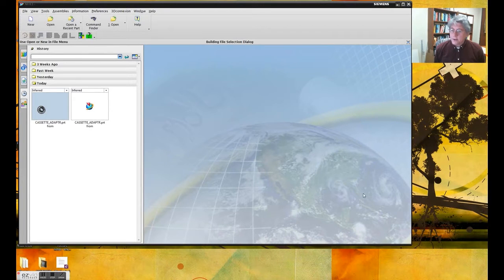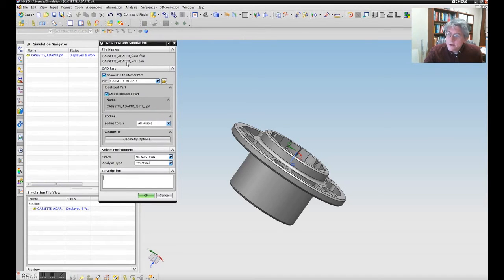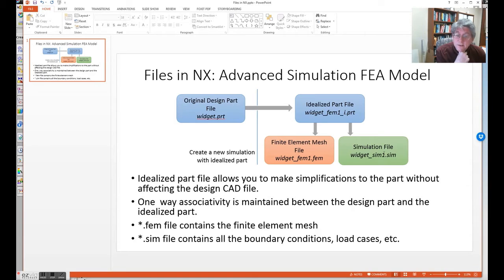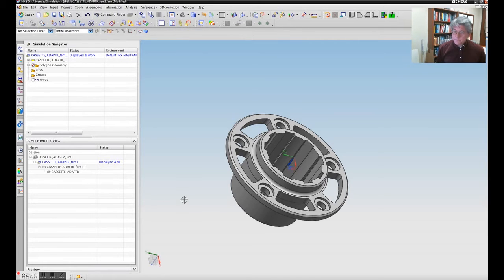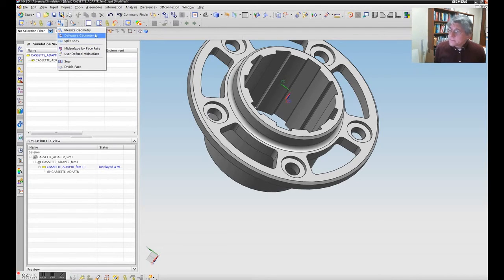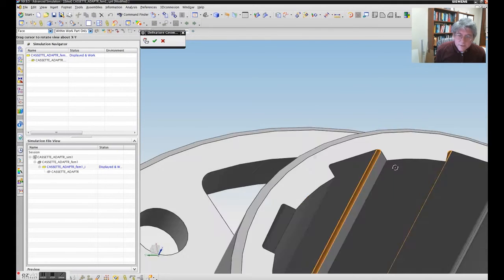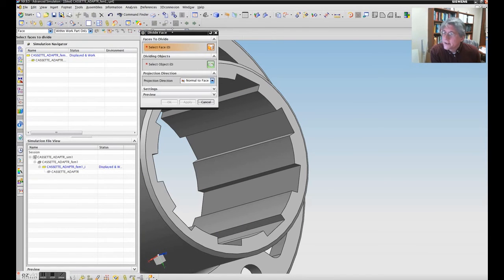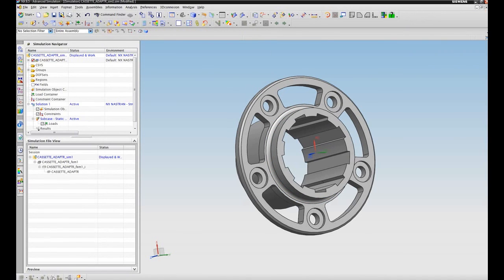NX Advanced Simulation Part 1